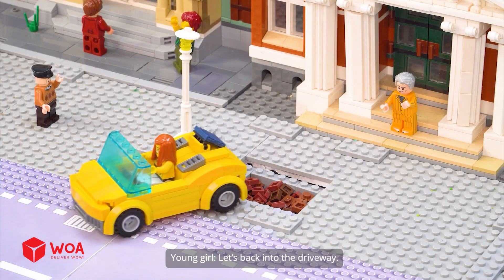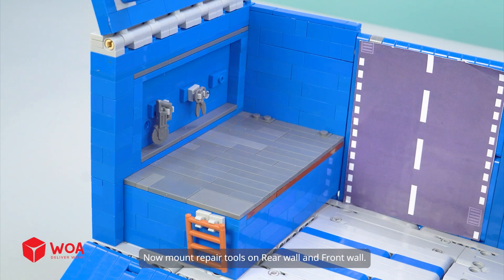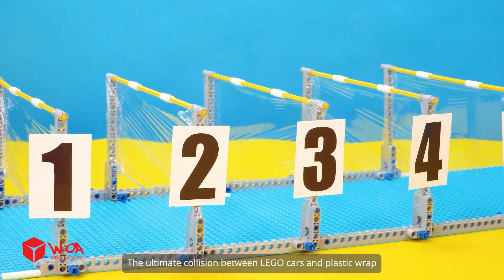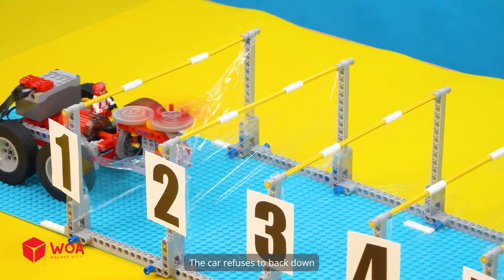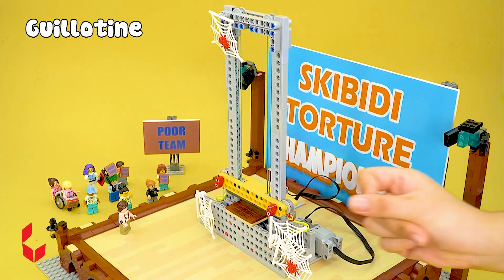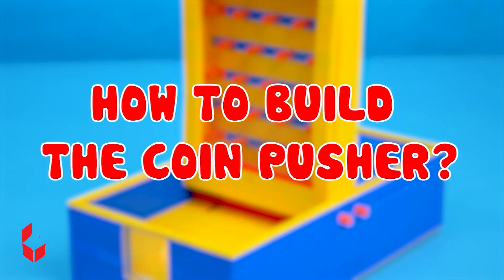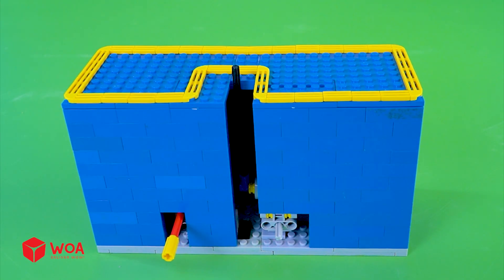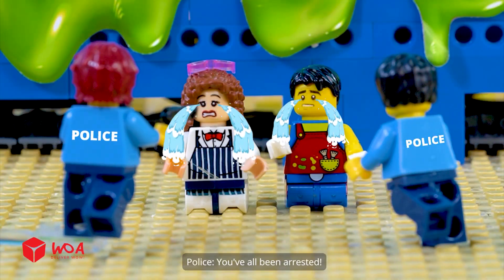LEGO Mobile Car Repair Truck Works Like a Real Auto Garage!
What if a LEGO truck could repair cars anywhere? This video reveals a fully functional mobile garage, packed with automated tools, realistic mechanisms, and surprisingly detailed car repair actions.